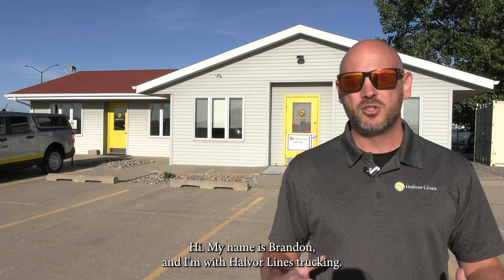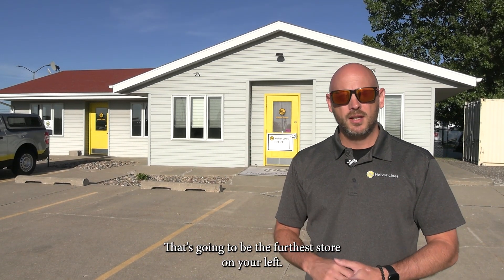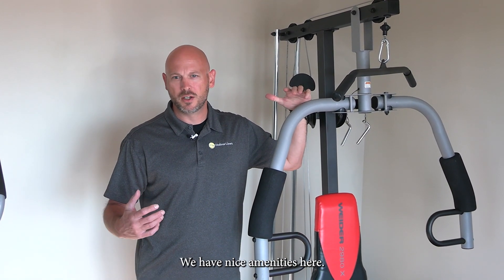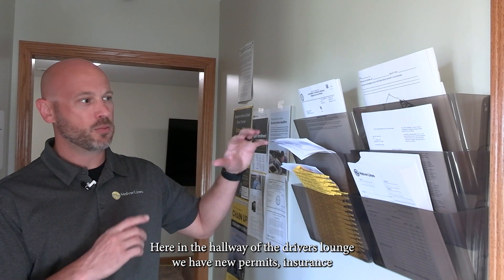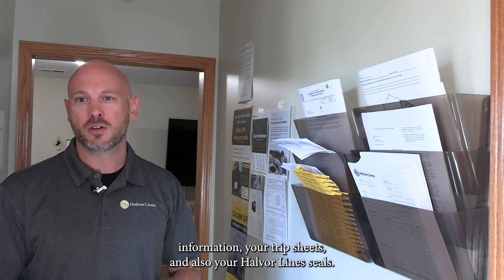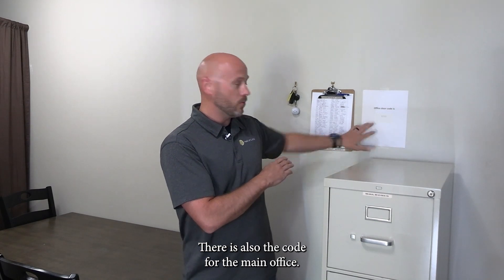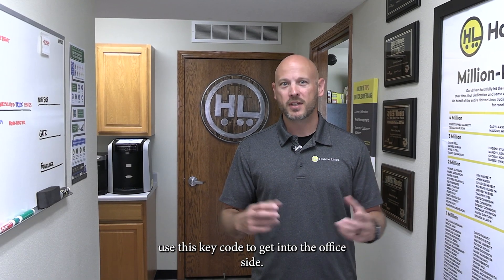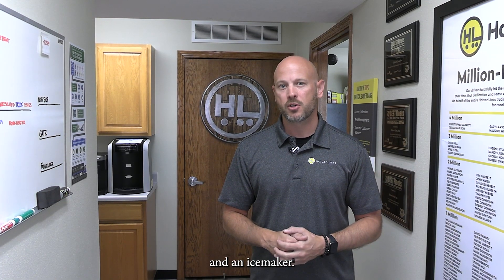Halvor Lines Altoona Terminal Tour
Altoona Terminal Manager Brandon Simpson walks you through the services availablle at our Halvor Lines terminal in Altoona, IA.